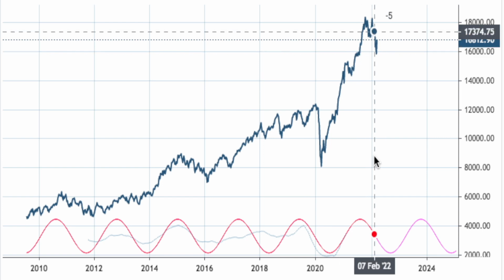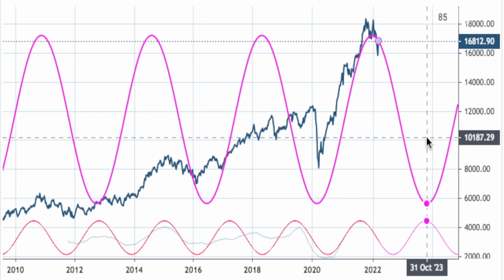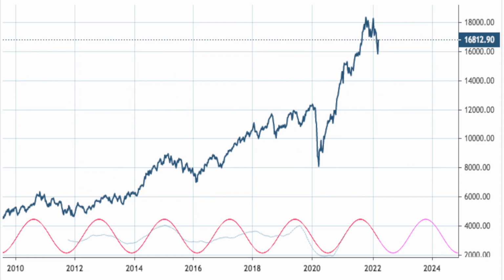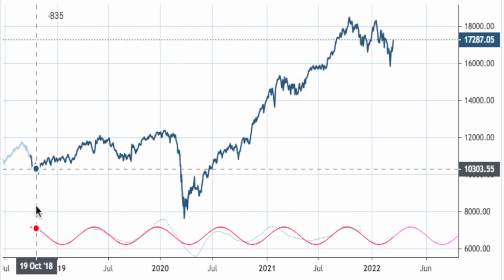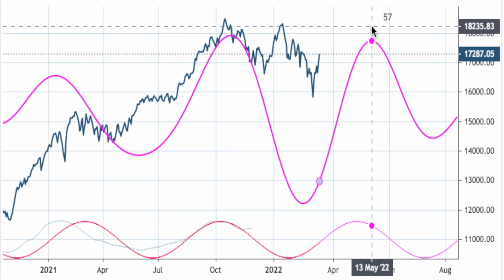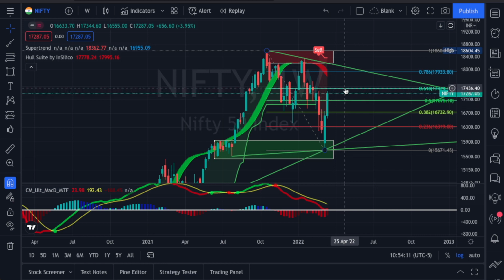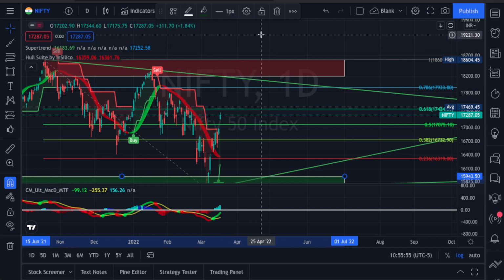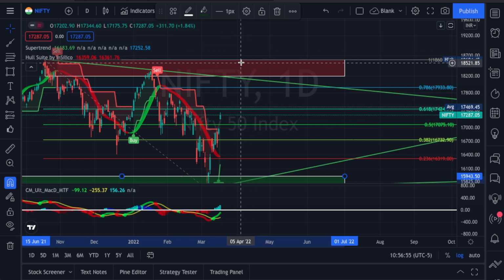Nifty50 Cycle Analysis March Update 2022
In today's video, I show cycle analysis on the Weekly and Daily Chart

Also some key levels of support and resistance.

Great info if you are invested in Nifty 50 or planning on doing so.